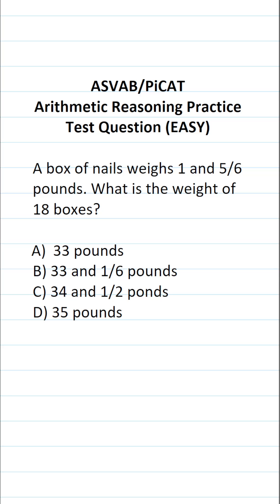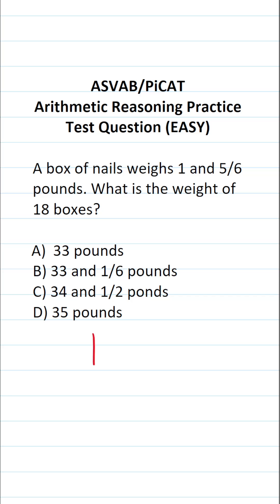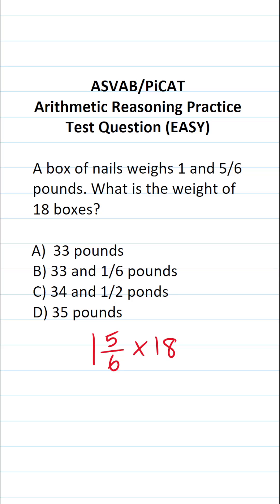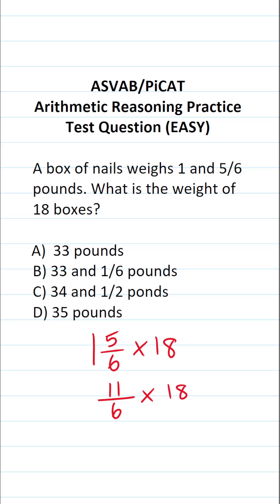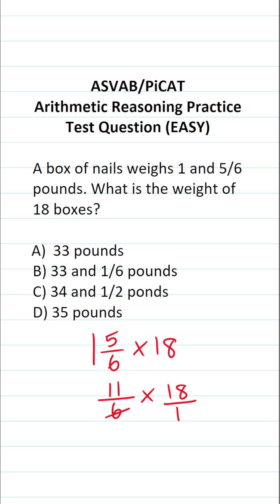Multiplying Fractions: ASVAB/PiCAT Arithmetic Reasoning Practice Test Q